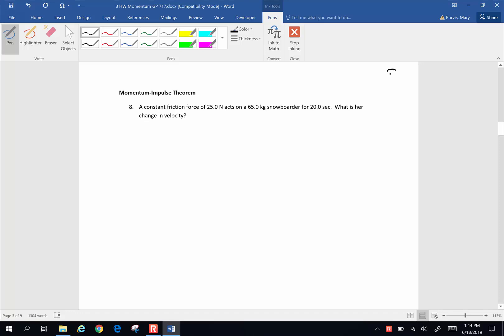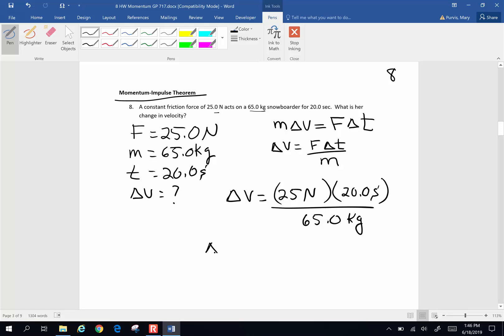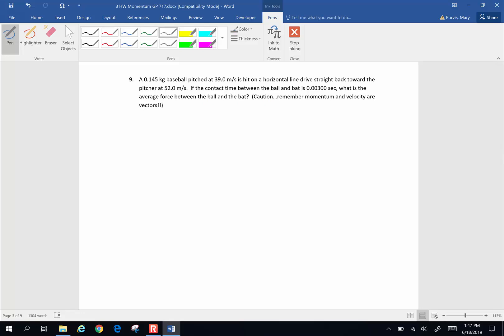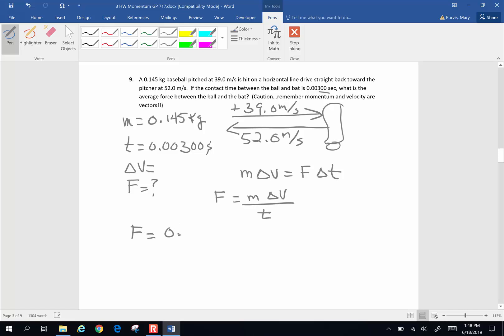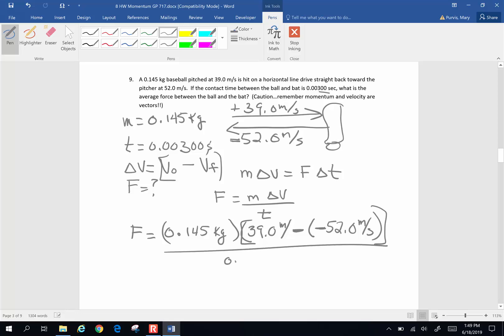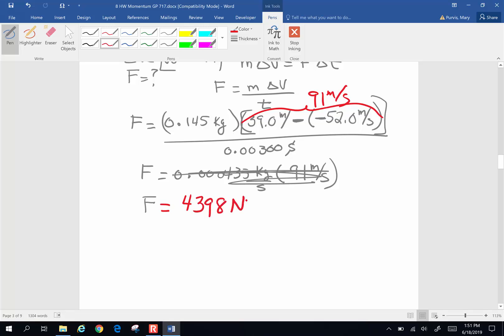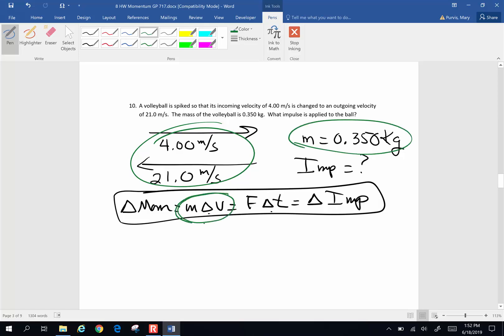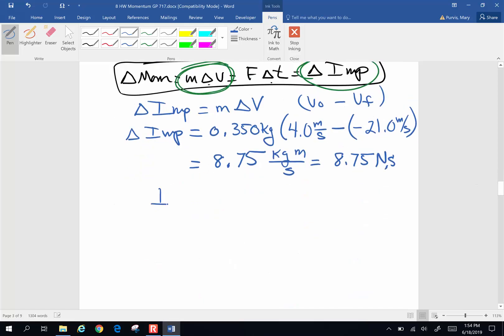P8-H6 Problems 8, 9 & 10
Physics homework problems chapter 8 Momentum